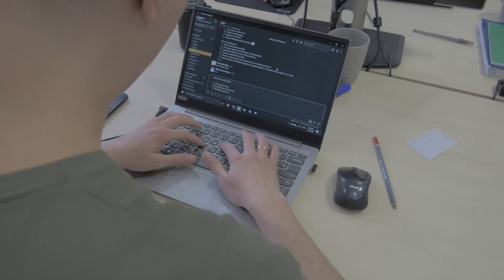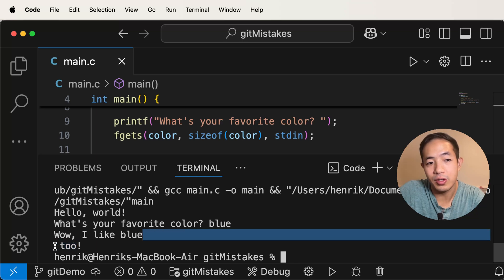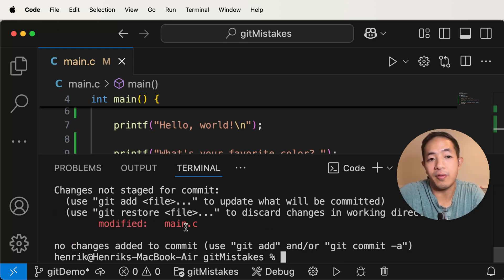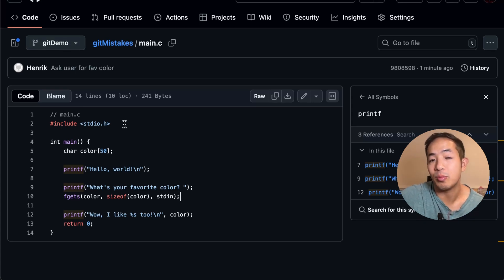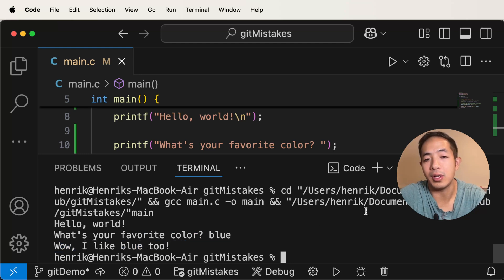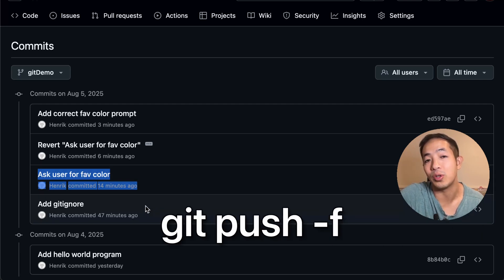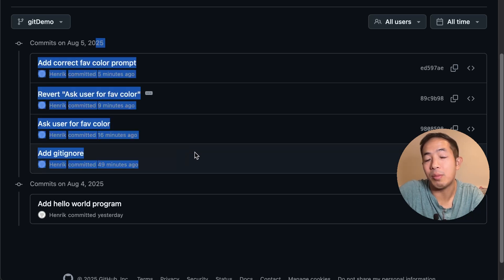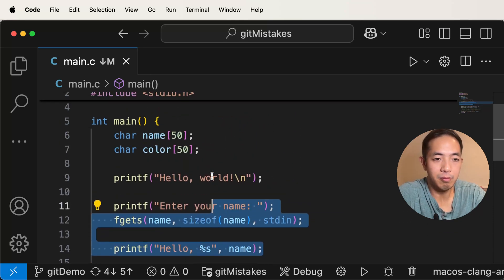Git Reset vs Revert vs Rebase - Fix Your Mistakes the Right Way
New to Git?

When I first learned Git, no one taught me how to fix mistakes. At my company, we just used git add, commit, and push. And as long as you did those right, you were golden.

But what about when things went wrong? Like when we added debug code that sent us in the wrong direction or committed something that we shouldn’t have. That’s when I realized I needed more than just the basics.

In this video, I’ll show you the difference between git reset, git revert, and git rebase — and how knowing these commands can give you more confidence in your development workflow. Because if you make a mistake, you can undo it cleanly.

You’ll also see real, practical examples inside VS Code as I intentionally make mistakes and then fix them step-by-step. Whether you’re new to Git or looking to improve your skills, this guide will help you understand which command to use and when — so you never have to panic over a bad commit again.

In this video, you'll learn:
🔄 The exact difference between git reset, git revert, and git rebase.
🛠 How to recover from common Git mistakes without breaking your project.
📈 Best practices for using these commands in both solo and team workflows.

👨‍💻 Have Questions?

-Henrik